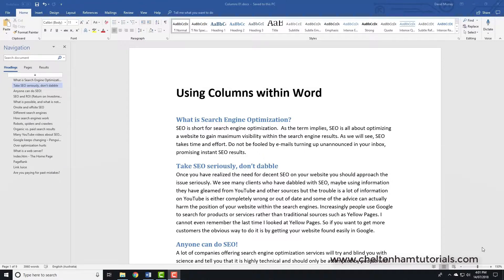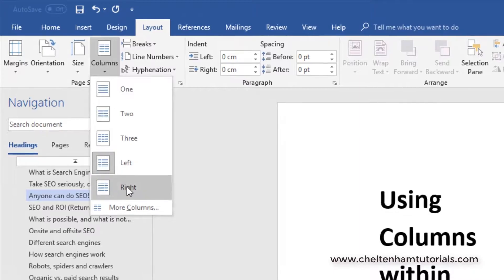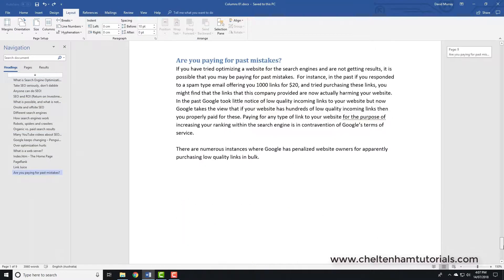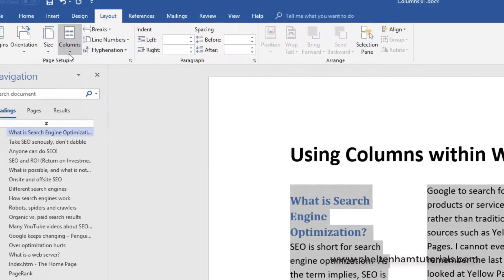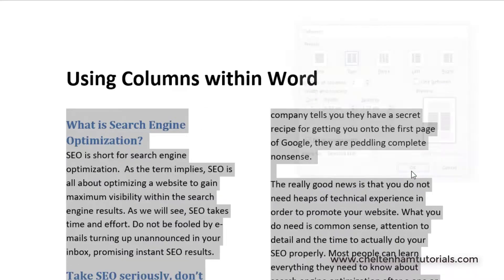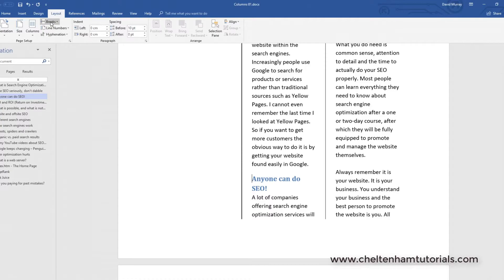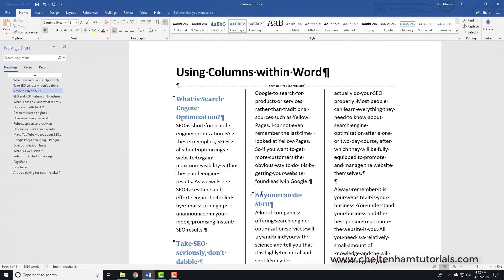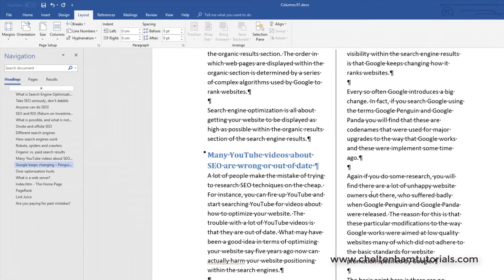#25 Word 365 Tutorial Intermediate - Columns in Word Documents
Word 365 Tutorial Intermediate - Word Columns